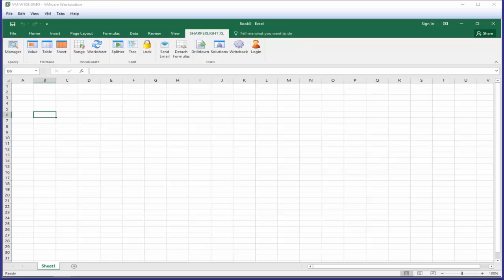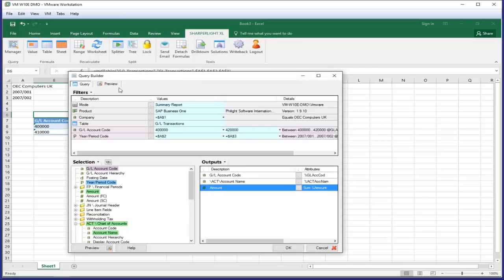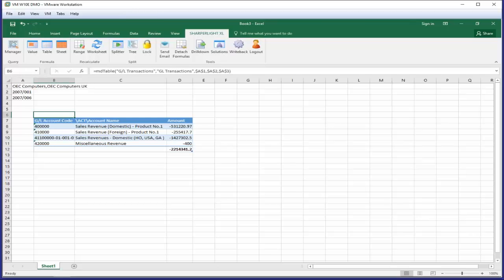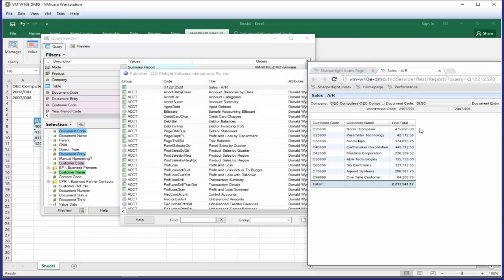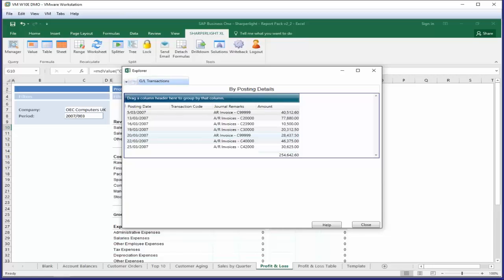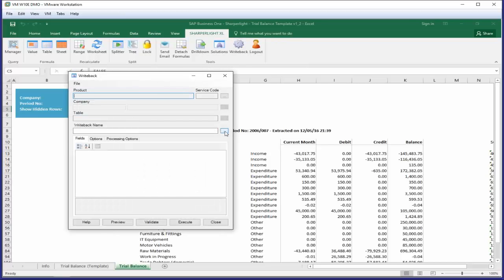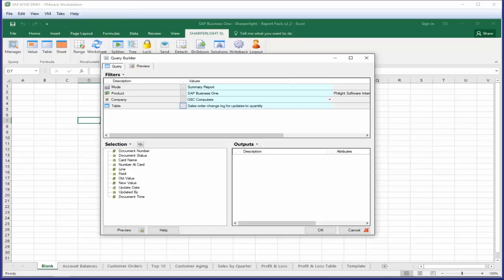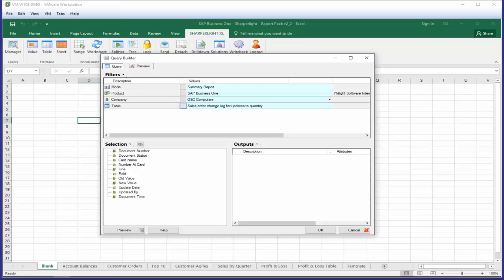Simplify in intelligence in SAP Business One with Sharperlight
See Donald Wynne, Product Development Architect, as he guides you through some of the tools in Sharperlight for SAP Business One. Use this intuitive platform to extract data easily and quickly.